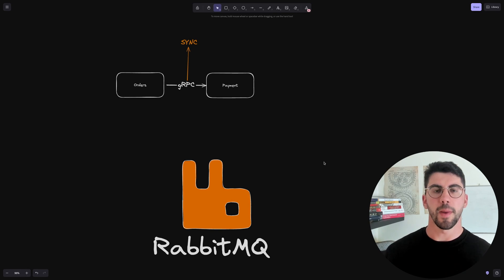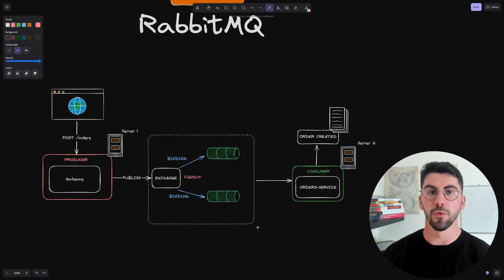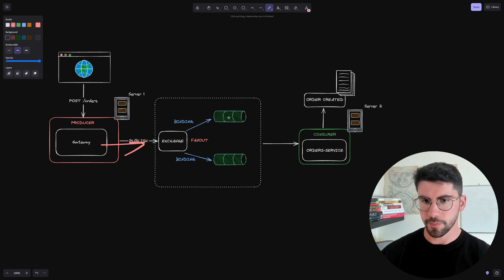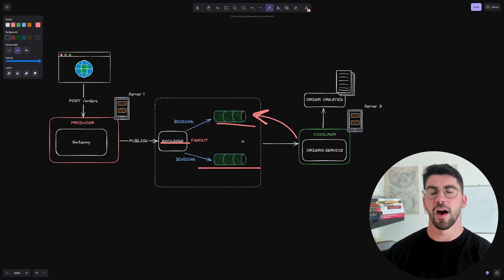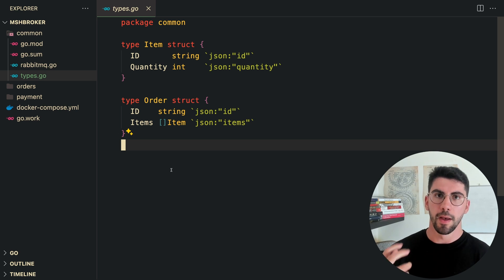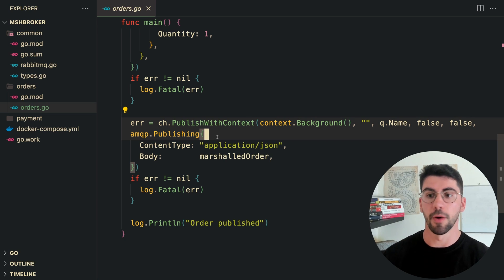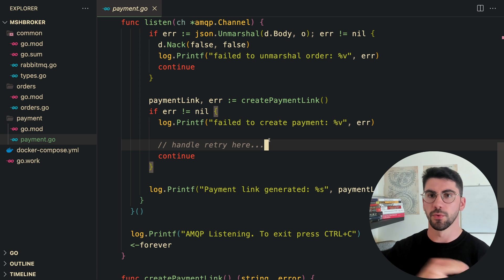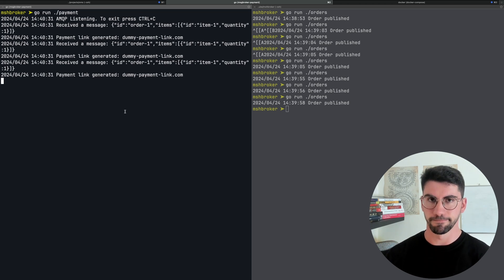Working with RabbitMQ in Golang for an Event-Driven Architecture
In this video we'll explore from a high overview what are message brokers and how they work. We're also exploring how a message broker like RabbitMQ makes your microservices more reliable.